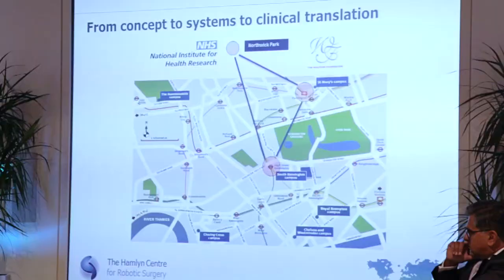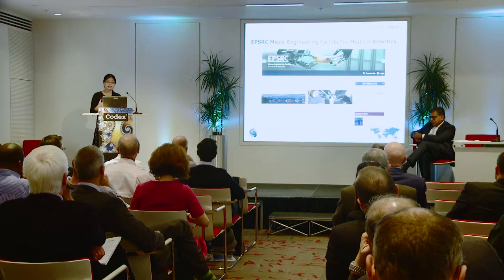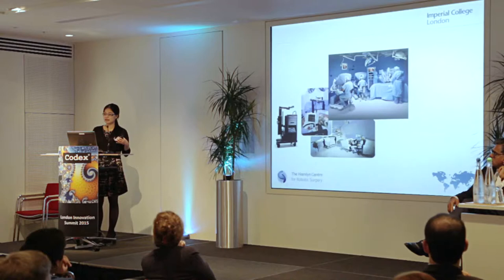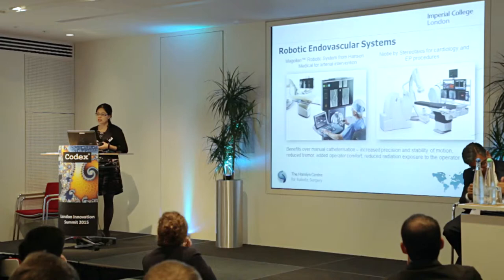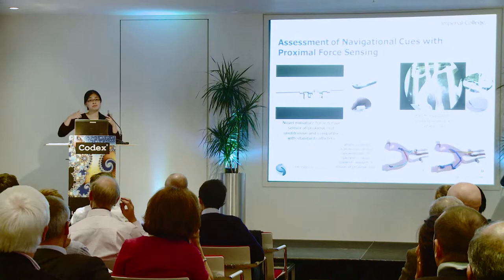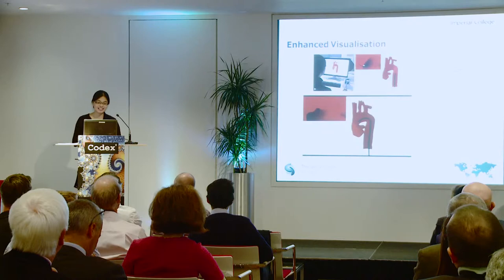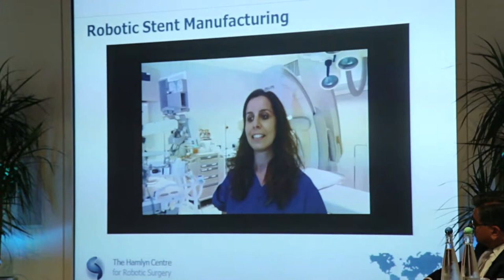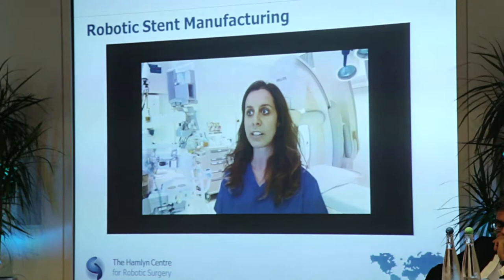Dr Su-Lin Lee, Hamlyn Centre, Imperial College London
Robert Garlick, Managing Director, Global Product Head, Citi (Moderator)
London Innovation Summit 2015
Medical Technologies session
Robotic Surgery